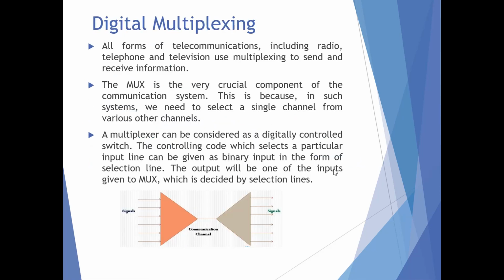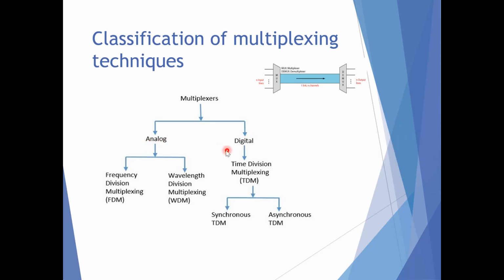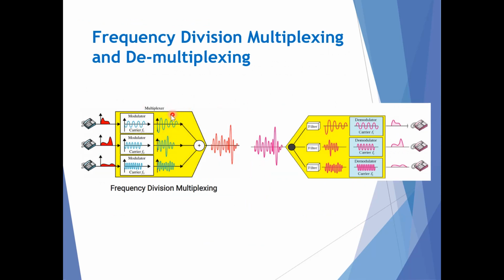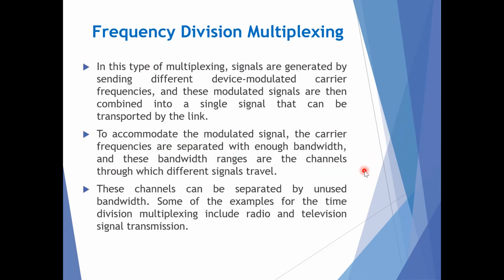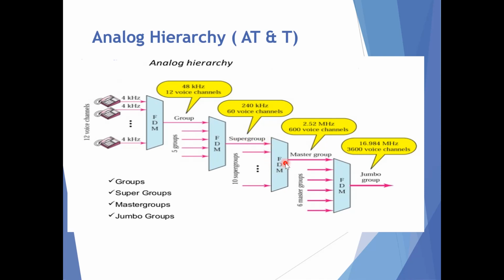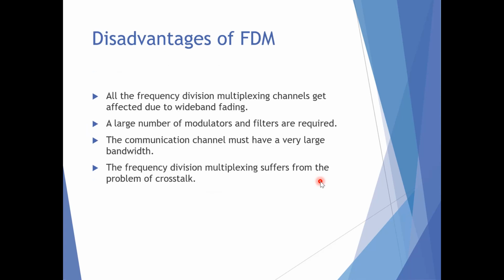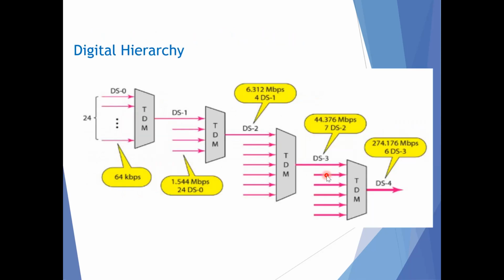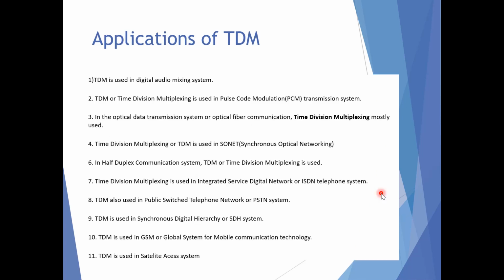Digital multiplexing Techniques